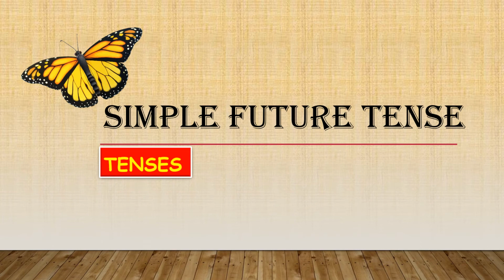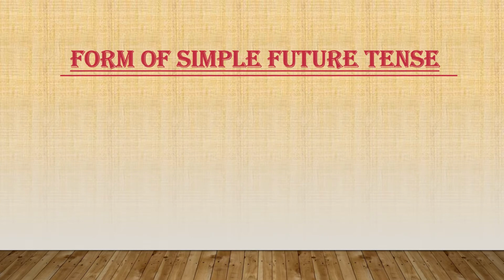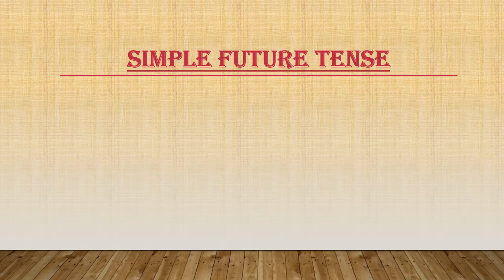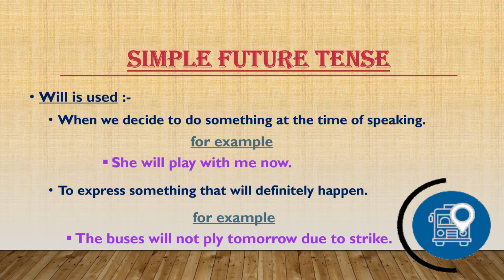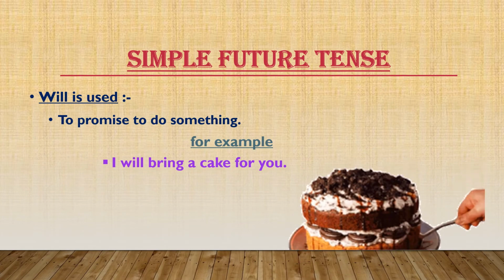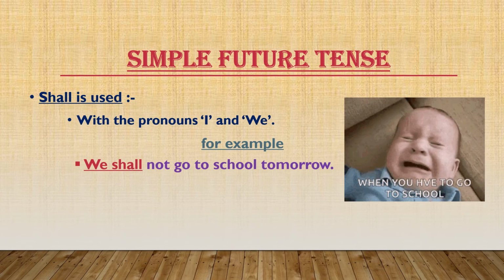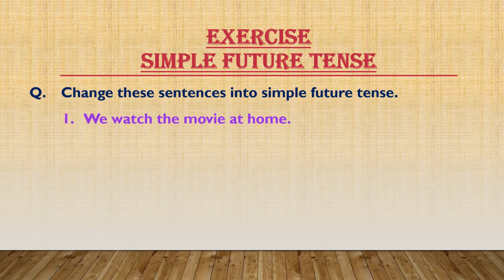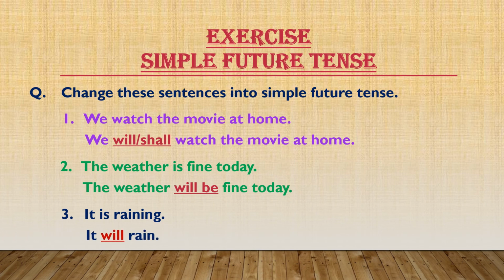Simple Future Tense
Simple Future Tense. Use of will and shall while framing sentences using simple future tense. Forms of tenses and types of tenses,
For understanding tenses, you must watch all the videos on Tenses.